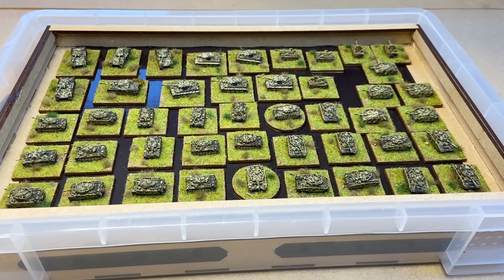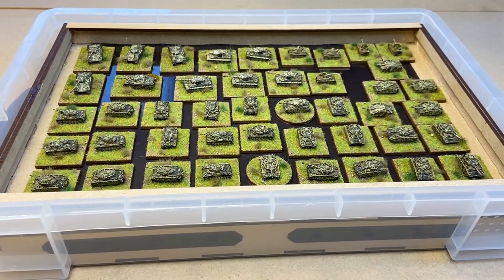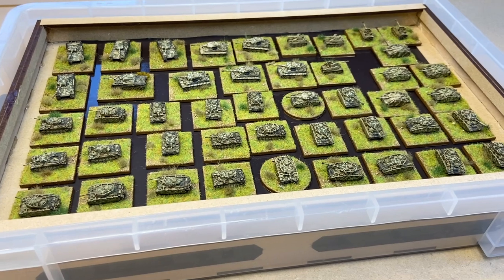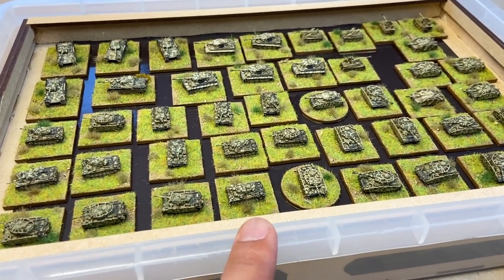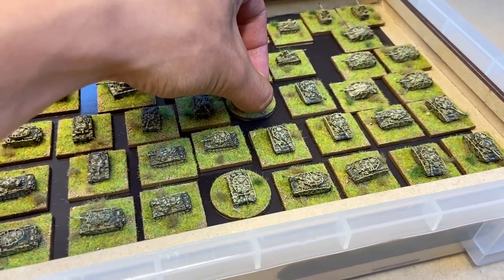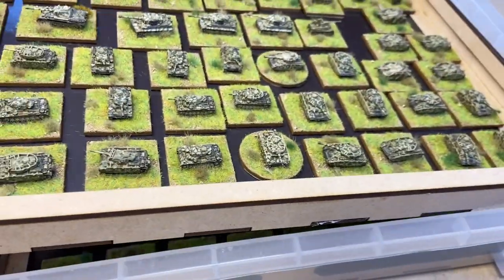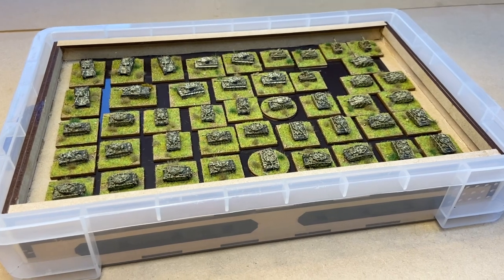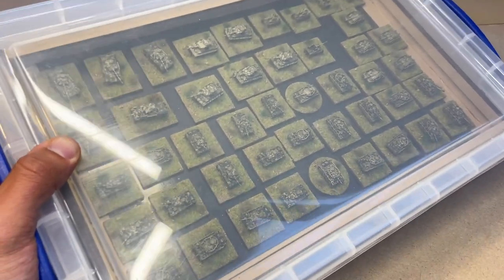Storage Solutions for 6mm Tanks & Friends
Tiny tanks are for life, not just for a Panzerkeil. This storage method covers everything, not just AFVs, so you can pop your infantry, vehicles and guns in there too!